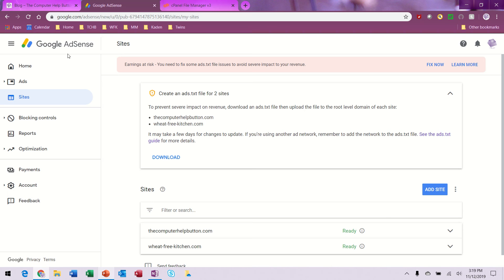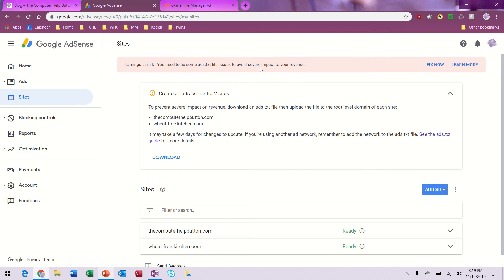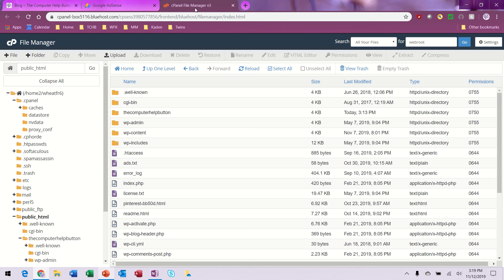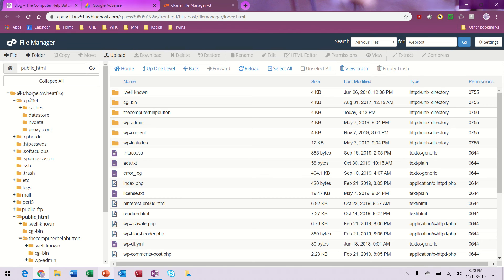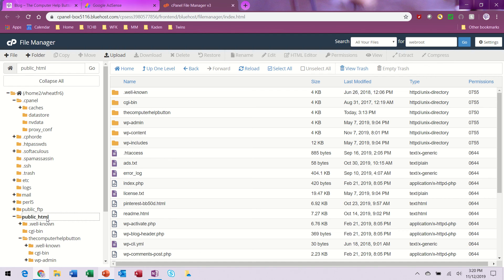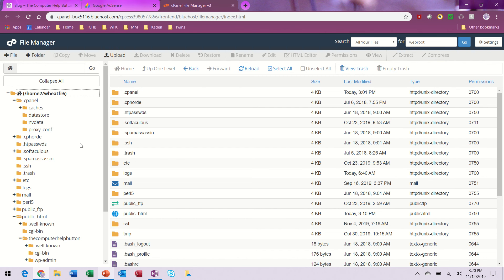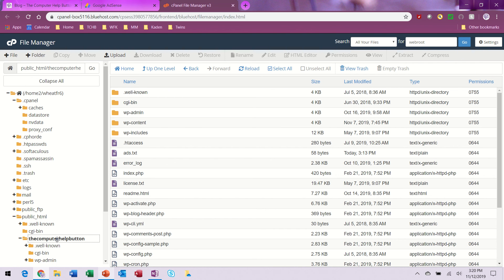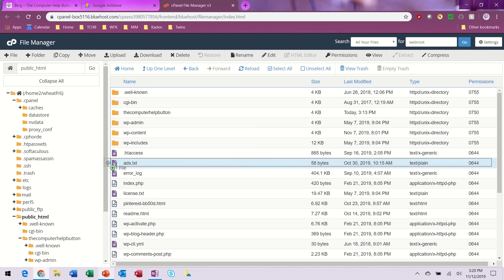Google Adsense ads.txt - correct file locations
Here is the correct file location to upload your ads.txt file into your bluehost provider.